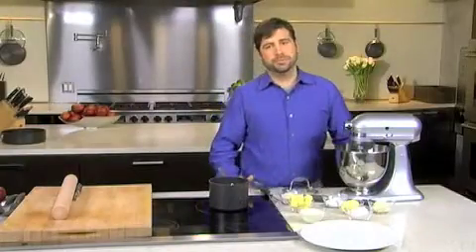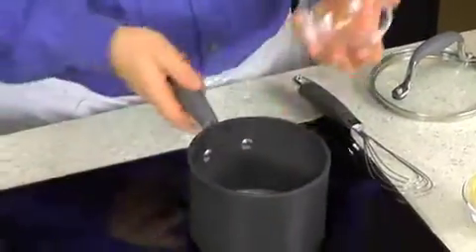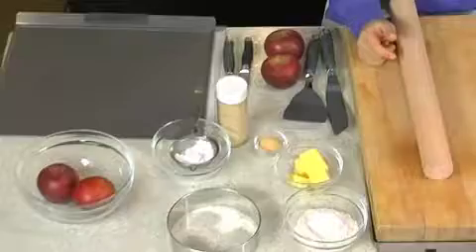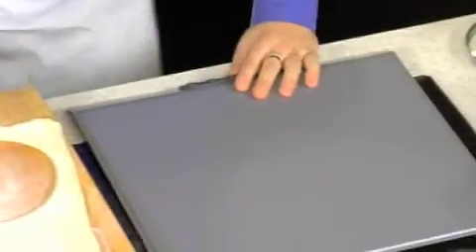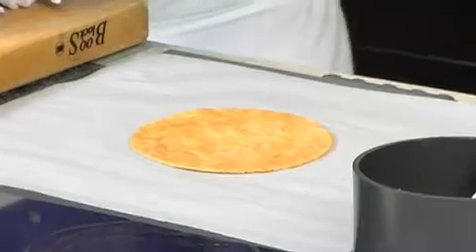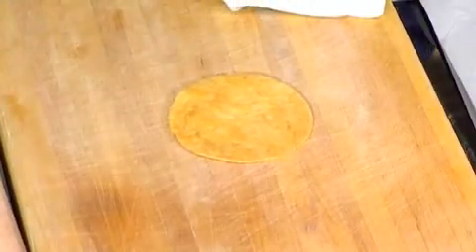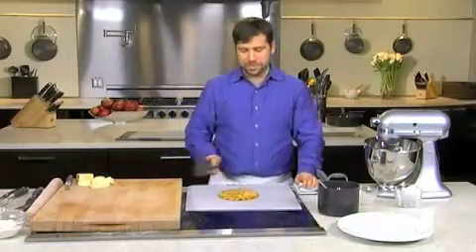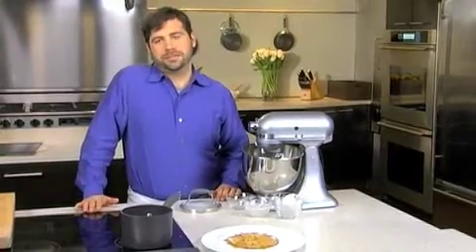Fourth Course: Heirloom Apple Tart Fine with Almond Frangipane and Caramel Sauce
In this sustainable, slow food cooking video, Galen Zamarra of Mas Farmhouse  (Using Anolon SureGrip™ bakeware), creates a scrumptious Heirloom Apple Tart with Almond Frangipane and Caramel Sauce  the dessert of a four-course sustainable meal.  Join Galen, along with Jonathan Lindenauer of Bon Appétit and Bill Telepan of Telepan as they prepare their dishes and discuss the merits of cooking with the values of Slow Food.